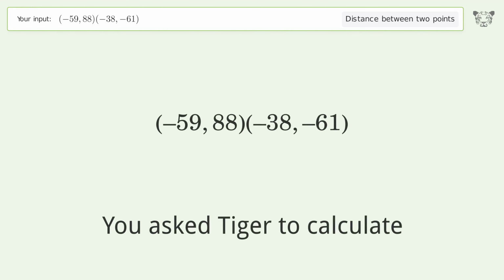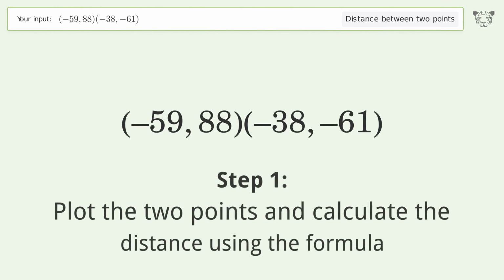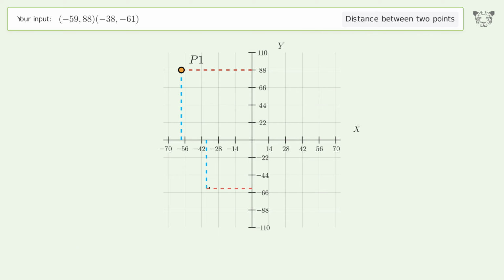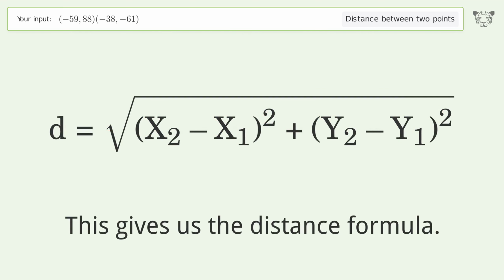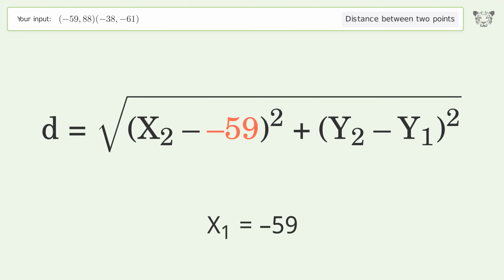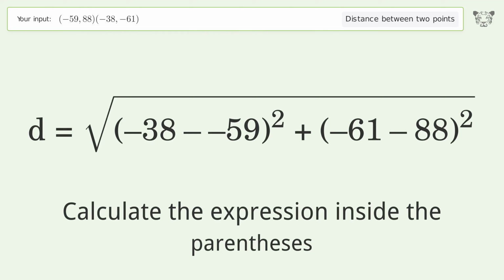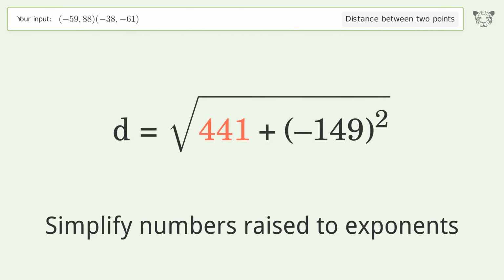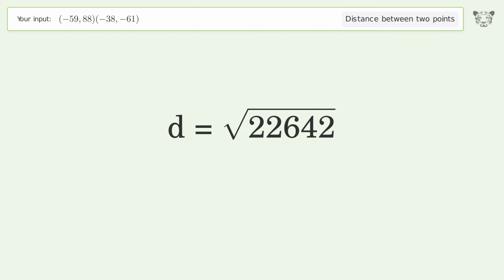Find the distance between two points p1 (-59,88) and p2 (-38,-61): Step-by-Step Video Solution